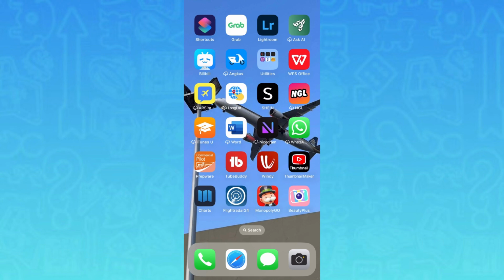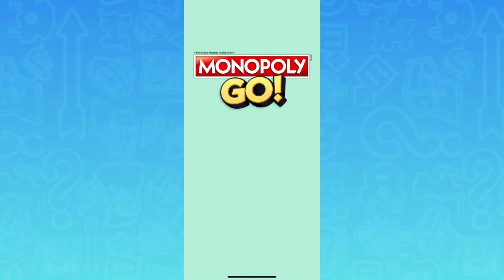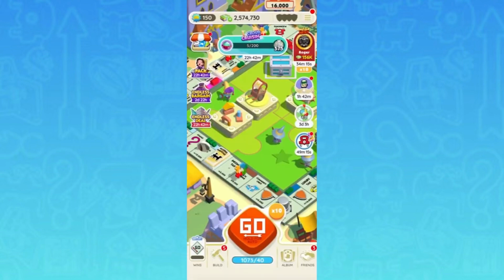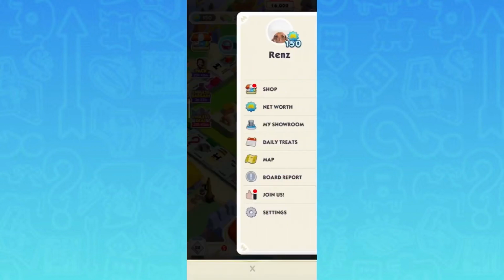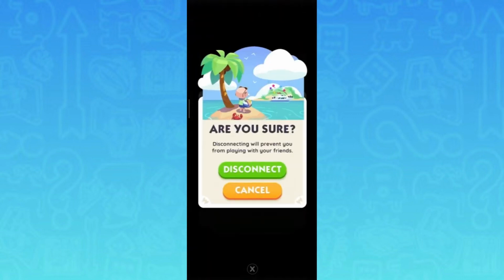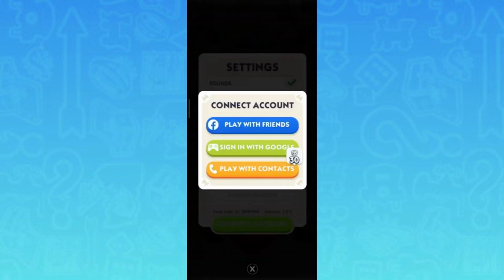How To Sign Out of Monopoly GO (Step By Step)